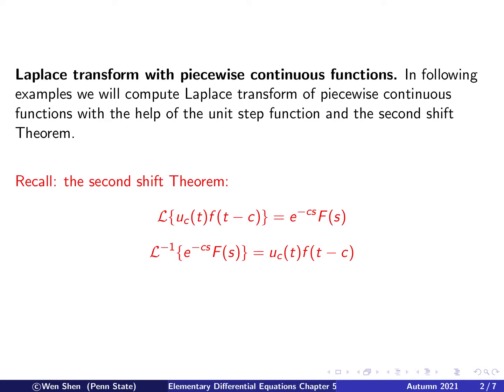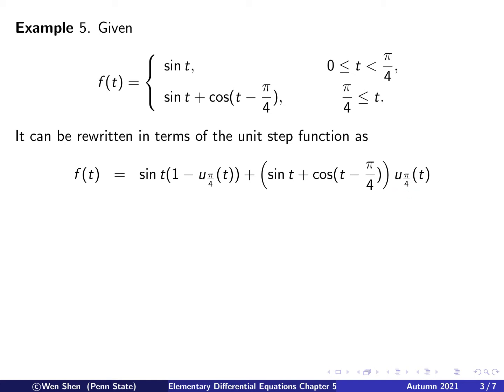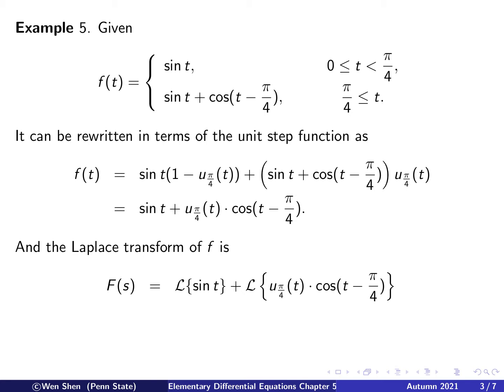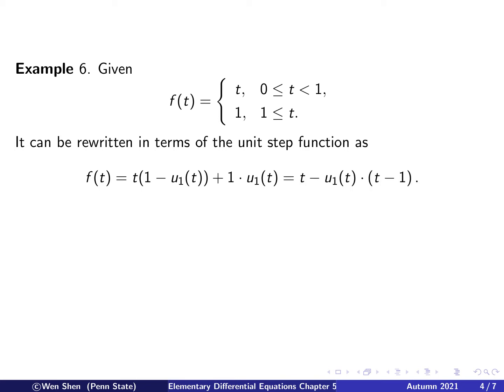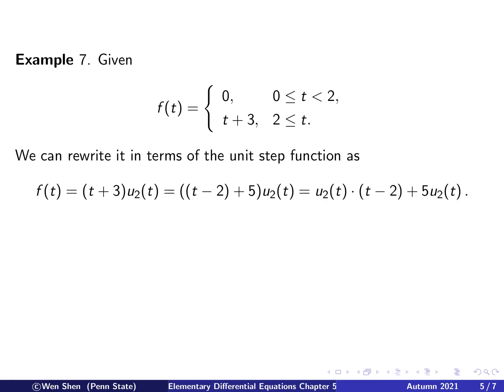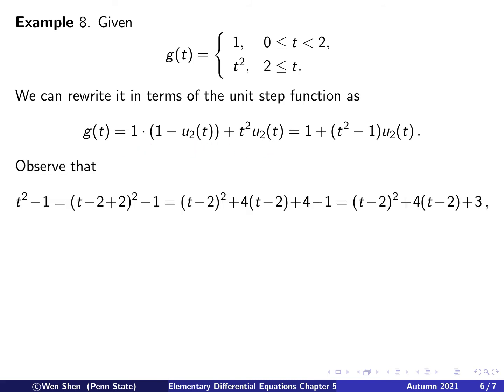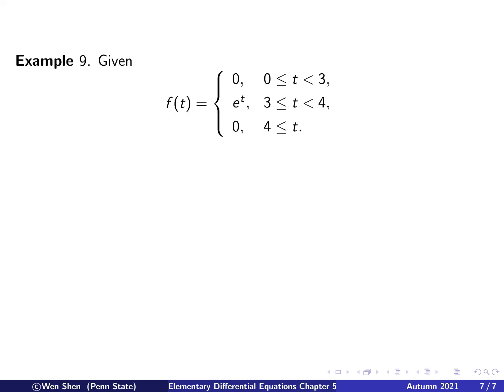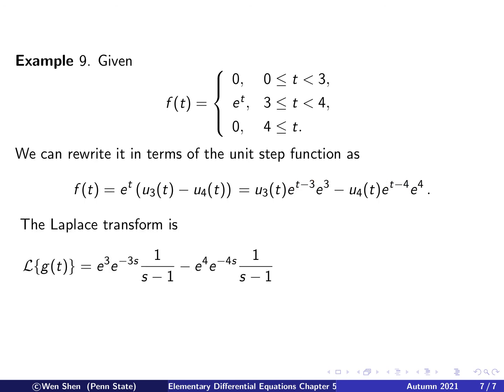Video5-12: Laplace transform for discontinuous functions, 2nd shift Theorem, Elementary Diff. Eqns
Elementary Differential Equations Video5-12:
Laplace transform for discontinuous functions, 2nd shift Theorem, examples.